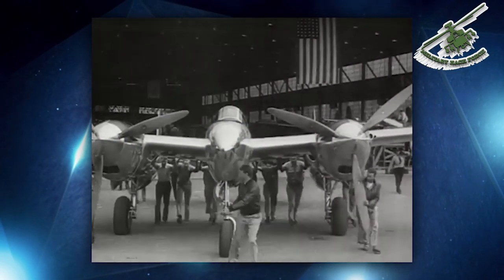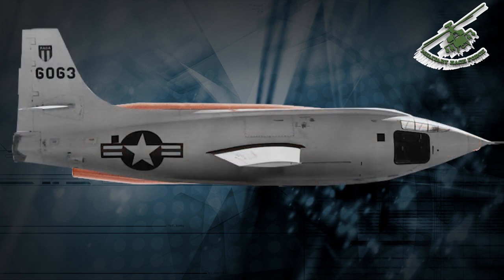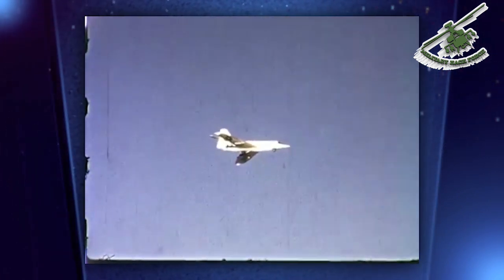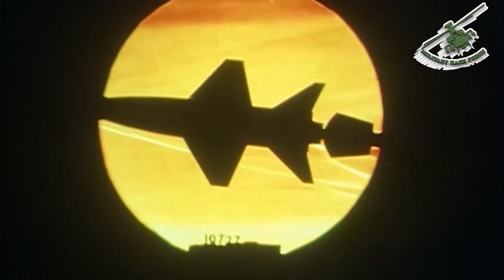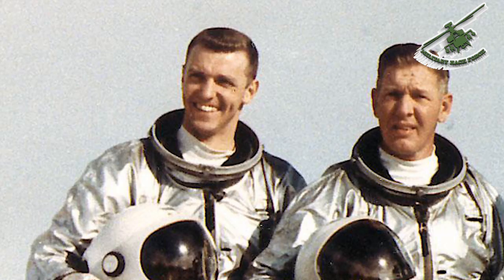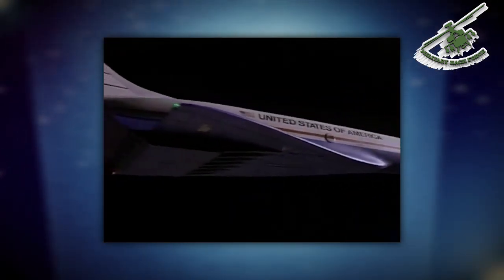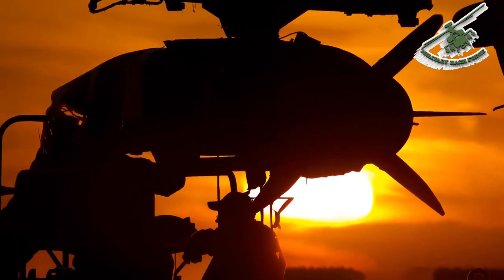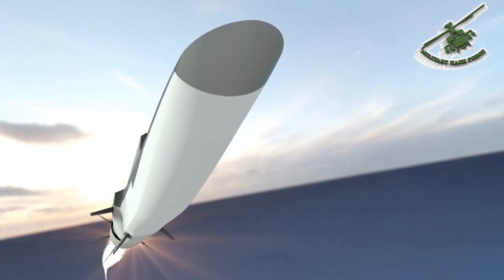A look at how the US Air force made the impossible happen: the Speed of Sound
Air Force pilots routinely fly faster than the speed of sound, but there was a time when it was considered impossible. Then in 1947, the Air Force broke the sound barrier for the first time in manned flight with its experimental Bell X-1 aircraft. Higher altitudes and greater speeds were also achieved with the X-2 research airplane.

The X-15 hypersonic rocket-powered aircraft set speed and altitude records during the 1960s that remain unbroken to this day. It reached the edge of space and its research flights led to technology deployed in the Project Mercury tracking stations, Apollo spacecraft, and the space shuttle.

The X-51 is designed as a missile-size demonstration aircraft to showcase scramjet operation from Mach 4.5 to Mach 6. It flew four missions with the final finding it travelling more than 230 nautical miles reaching a peak speed of Mach 5.1. Overall the more than 9 minutes of data collected from the X-51A program was an unprecedented achievement proving the viability of air-breathing, high-speed scramjet propulsion using hydrocarbon fuel.

video credit to  Bradley Bowman; Air Force Research Laboratory